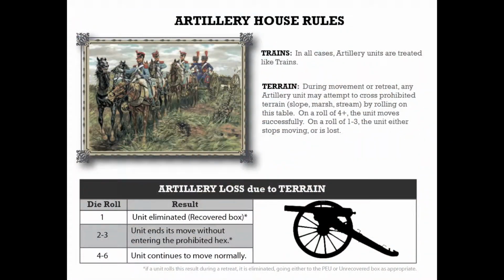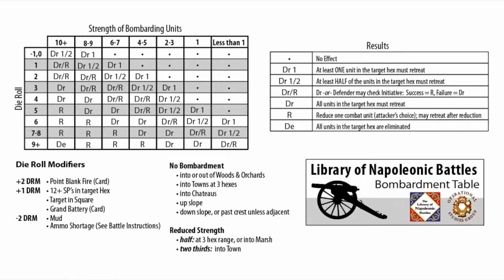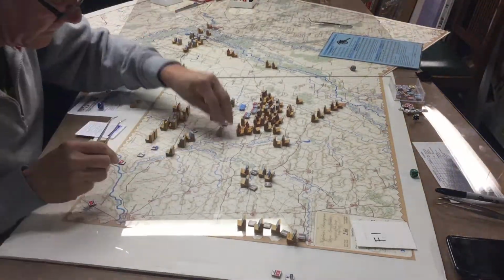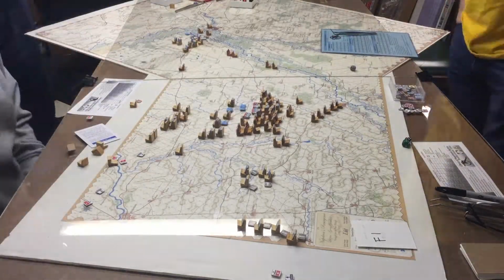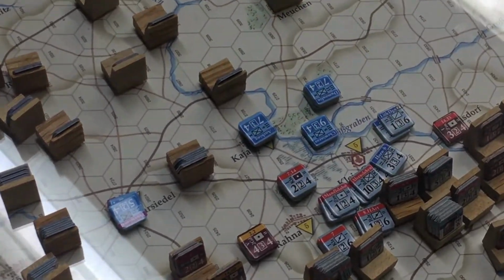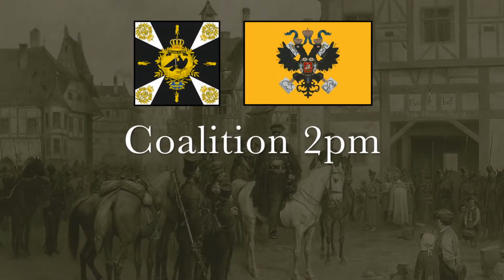Napoleon's Resurgence, Lutzen, Part 1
This week, we’re playing Lutzen, the first battle in OSG’s newest release for the Library of Napoleonic Battles, Napoleon’s Resurgence.   Kurt and Chuck are playing the French, Aaron is controling the Prussians and I am controlling the Russians.